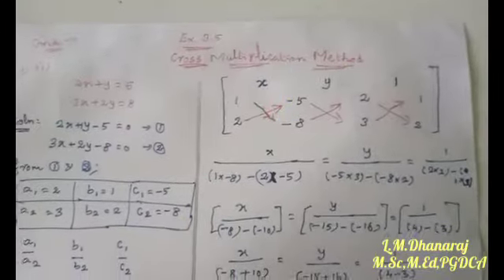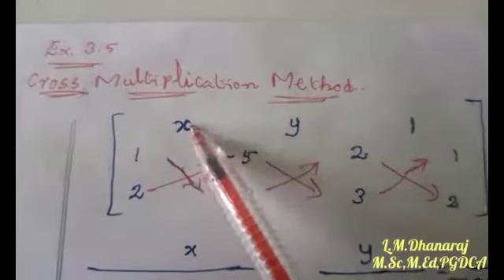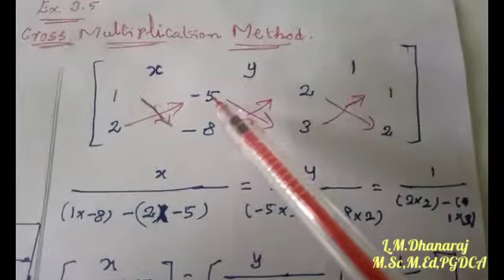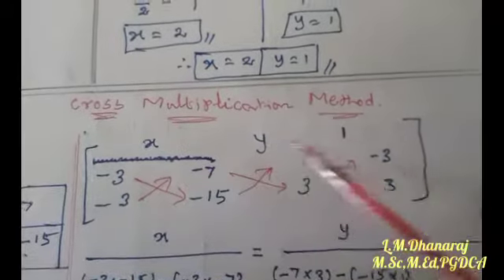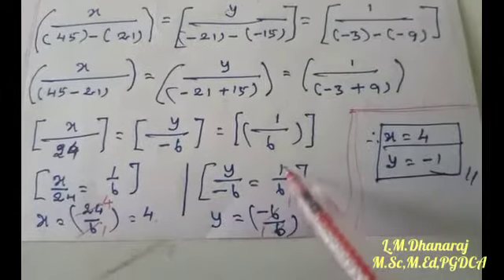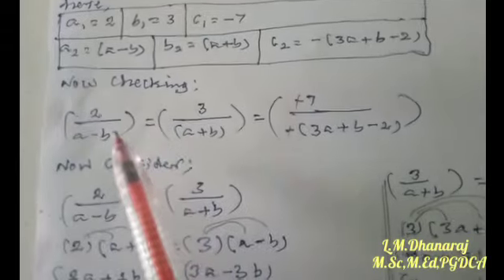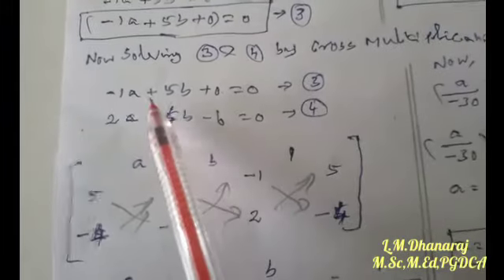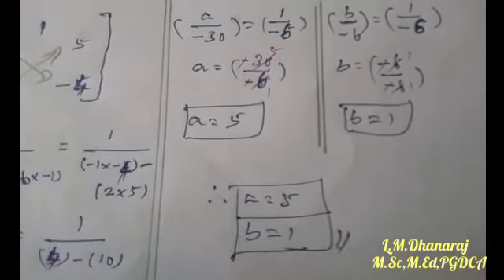Cross Multiplication Method - Grade 10 - Ex 3.5